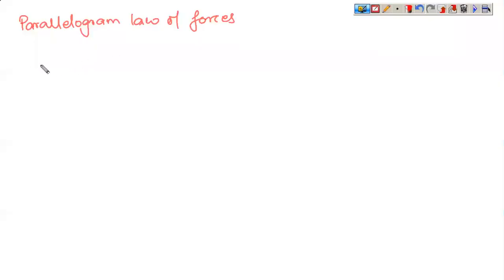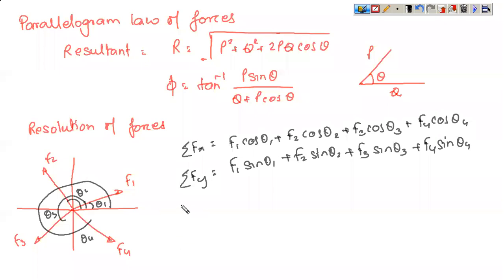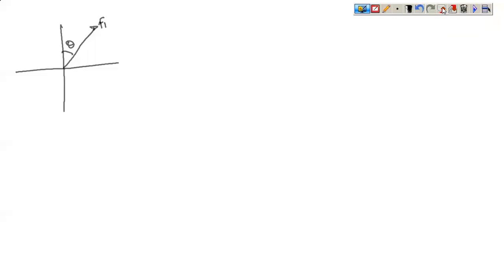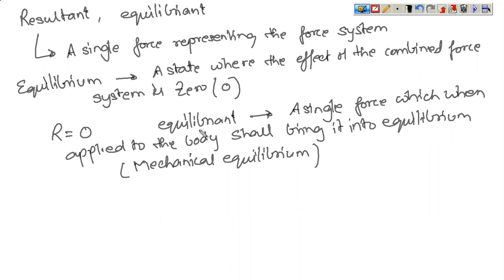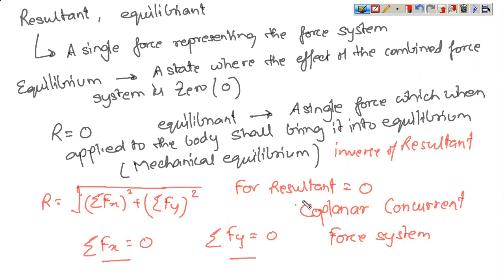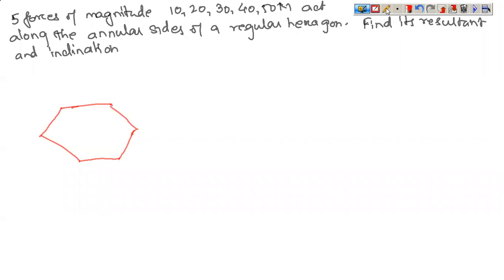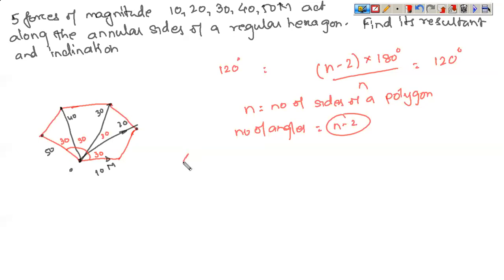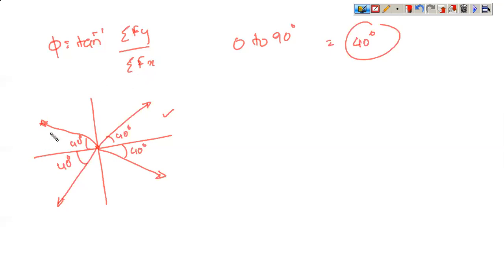Resolution of Forces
The video describes the paralellogram law of forces and the process to resolve multiple forces in a force system